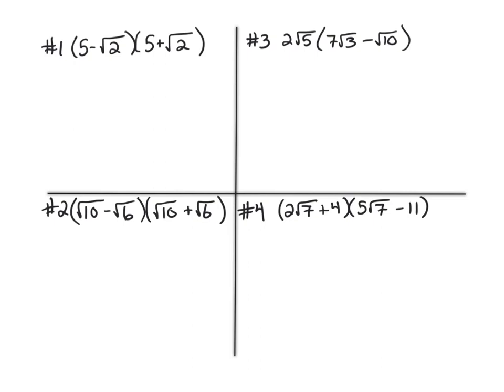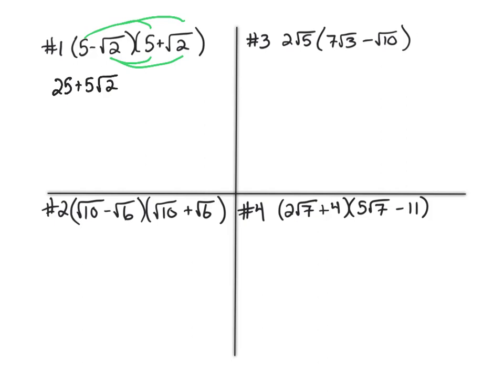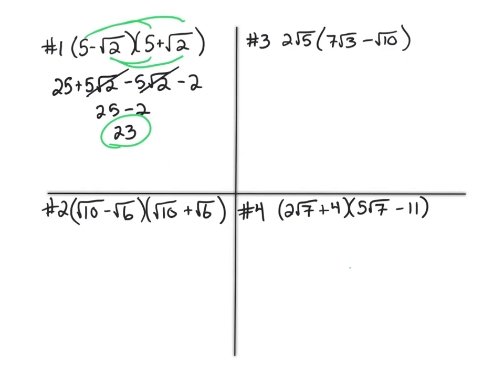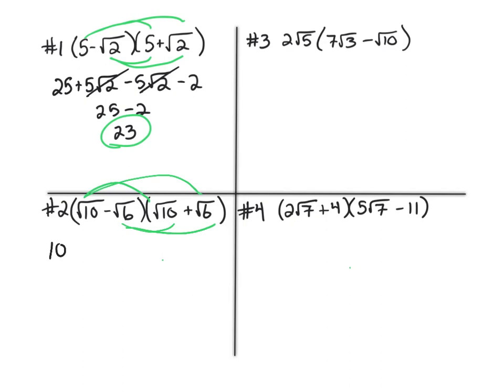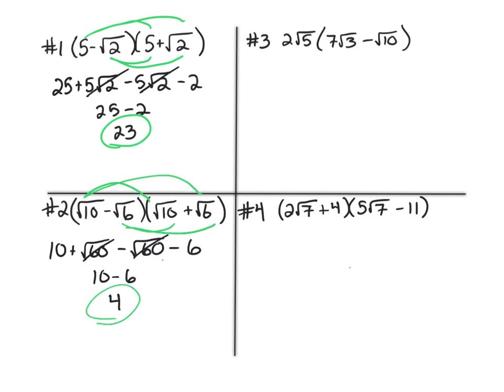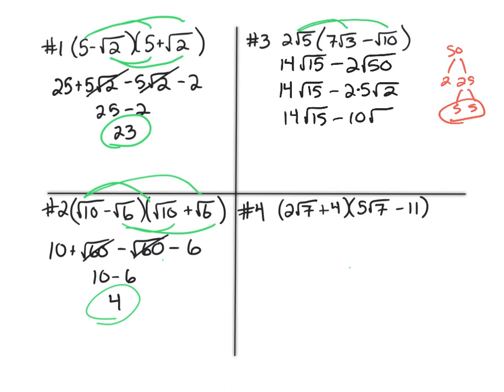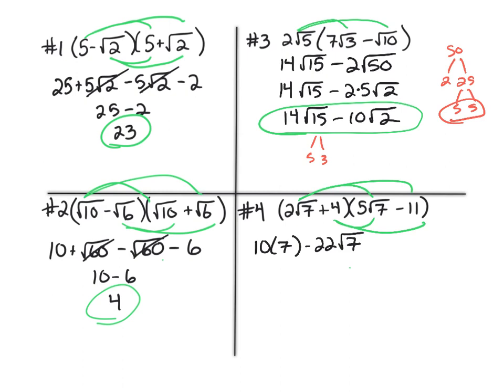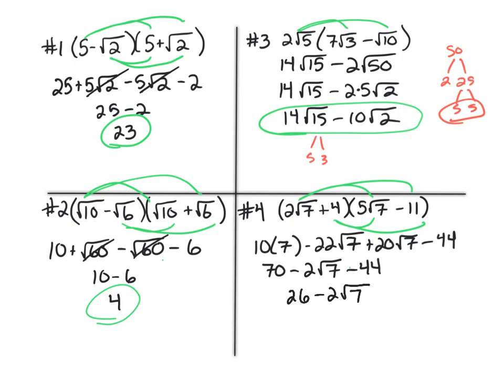Example - Multiplying Radical Expressions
Mr. Schrock’s Algebra classroom!

Multiplying Radical Expressions with multiple terms